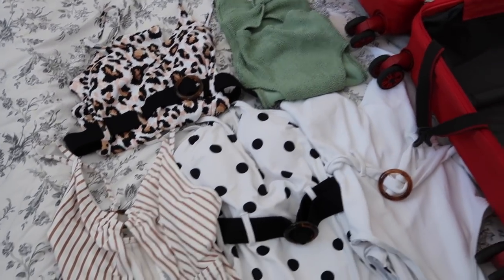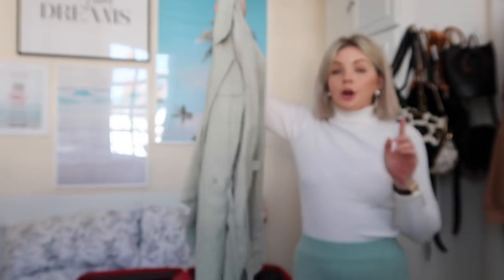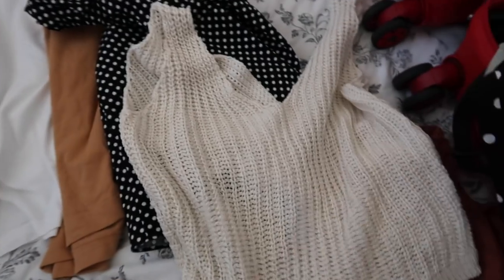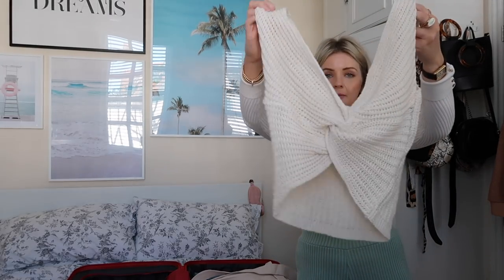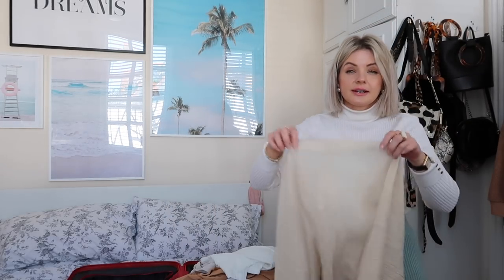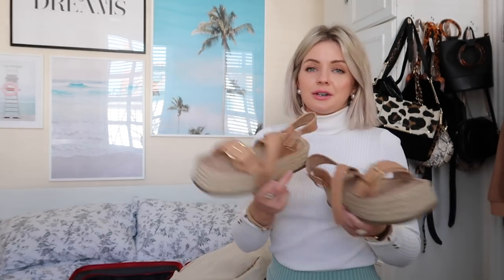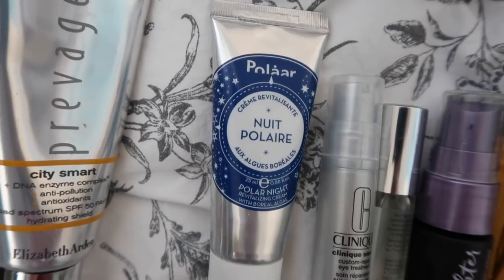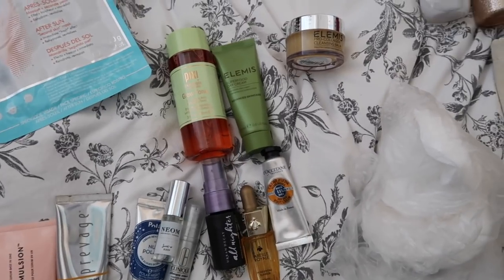WHAT I'M PACKING FOR MY FAMILY HOLIDAY / LAURA BYRNES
Come and find me on my other channels..
Instagram.com/lauraslittlelocket

Here are the links to everything spoken about in this video...

Stripy swimsuit - Primark

River island white shirt - sorry can't find it online!

Laura xx